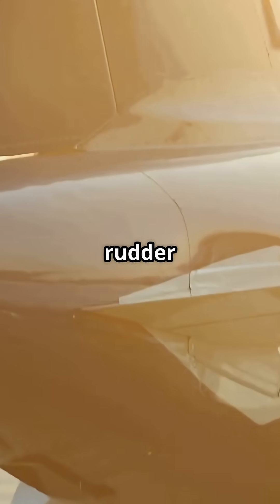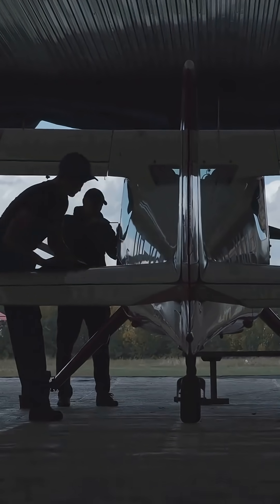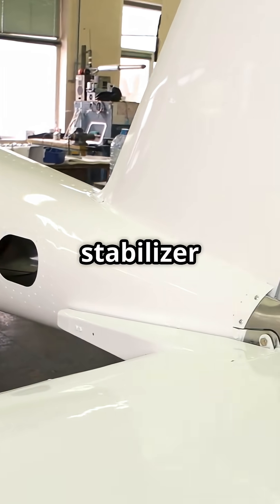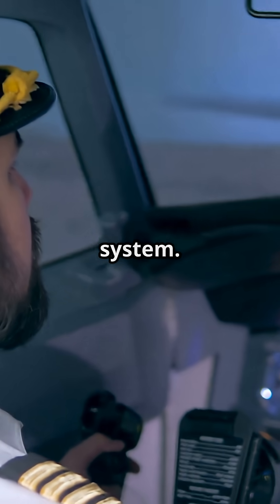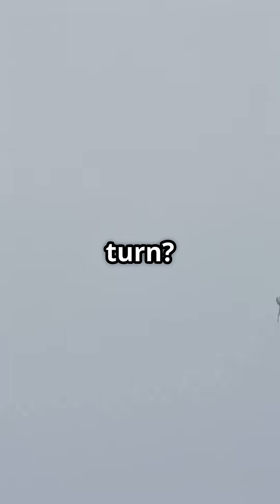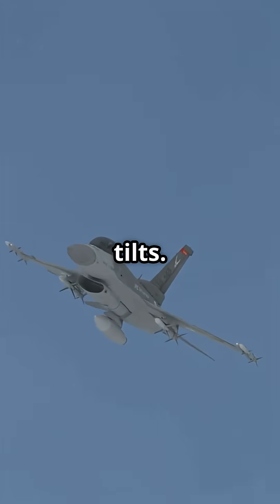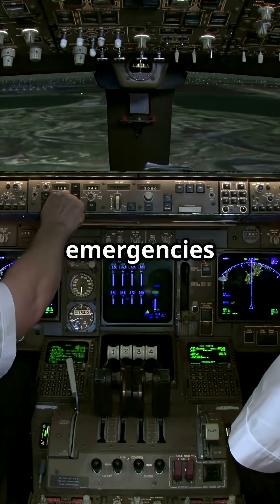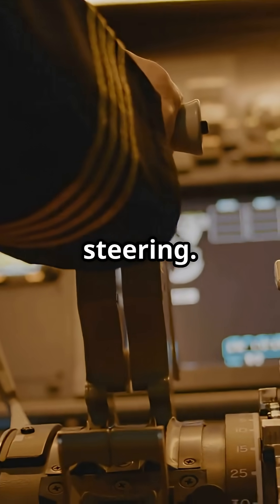You Thought the Tail Steers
Think the tail steers the plane like a car?
It doesn’t.
It’s actually there to un-steer.

In “The Tail Isn’t for Steering — It’s for Un-Steering,” we break down how planes really stay stable in the air.

✈️ Turns? That’s mostly the ailerons.
🌀 The tail? It’s the quiet enforcer — correcting yaw, damping drift, and keeping everything lined up.

The rudder helps… but not the way most people think.

This isn’t a steering wheel.
It’s a stability system.